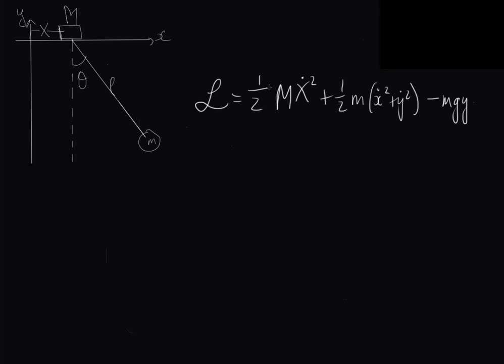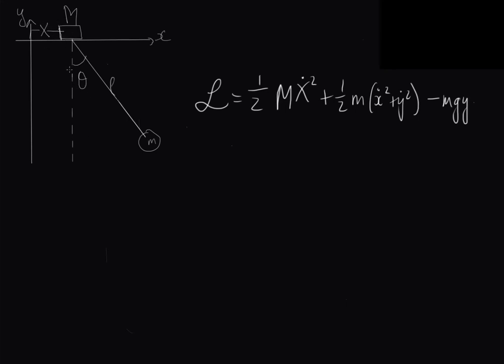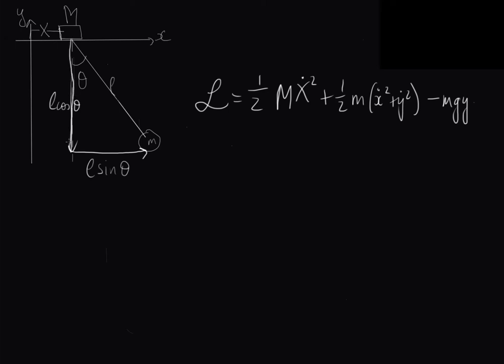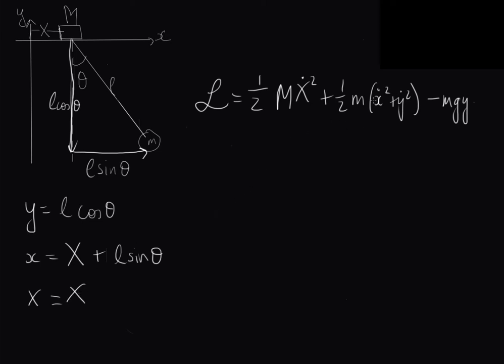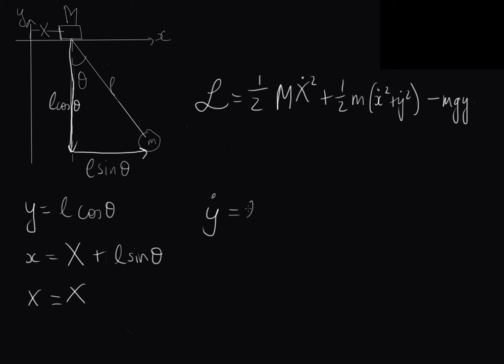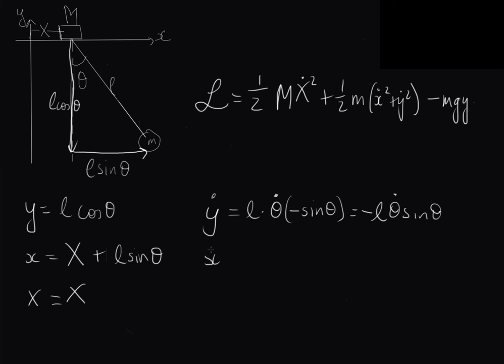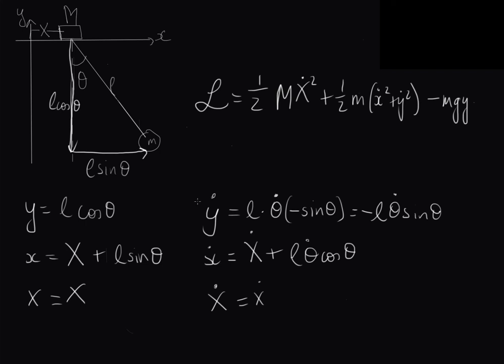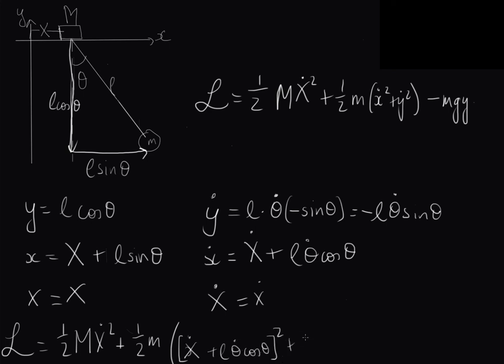Changing Coordinate Systems - Lagrangians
Explanation of how we can change from cartesian coordinates to "generalised" coordinates for the case of a pendulum hanging from a cart sliding along a track.